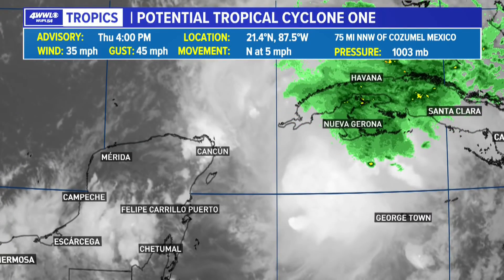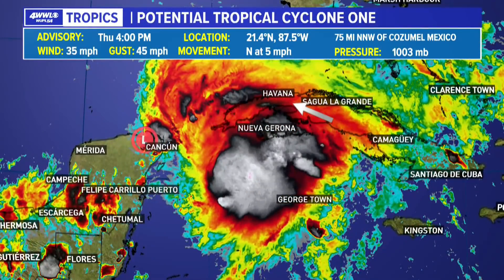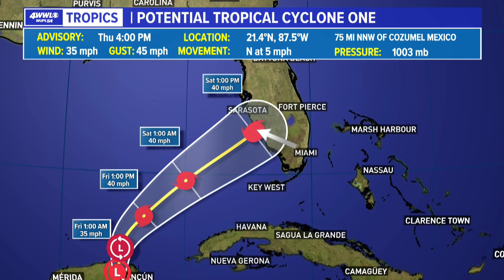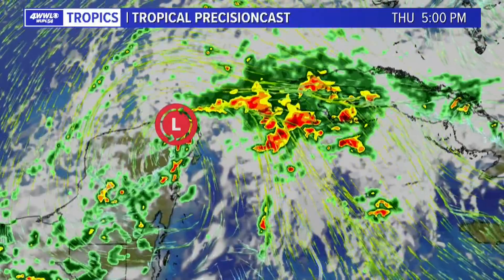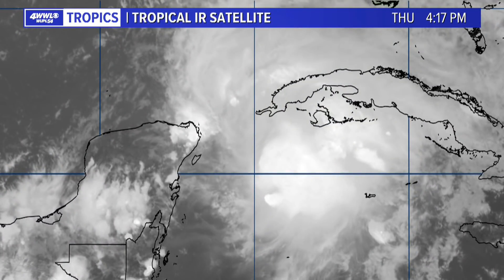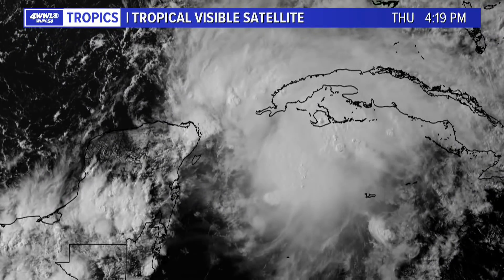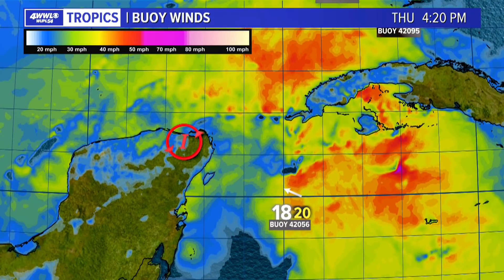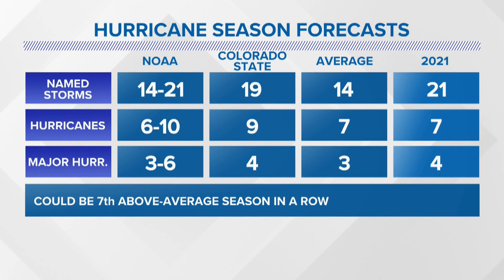Thursday evening tropical update: PTC could become Tropical Storm Alex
There are currently no threats to the northern Gulf Coast, but we continue to watch the NW Caribbean as Invest 91 tries to organize into Tropical Storm Alex. The broad low pressure is sitting off the coast near Cozumel, but hasn't been able to strengthen just yet thanks to wind shear and dry air. The tropical disturbance still has a high chance to become our fist depression or tropical storm of the 2022 Hurricane Season.

The system will lift toward South Florida on Friday and Saturday as a trough over the Gulf pulls it northeast. The trough also means wind shear and dry air, so that will keep whatever develops from getting too strong. The system will remain lopsided with rain on the east side. Heavy rain is the primary threat for South Florida as some locations could see over 7" of rain. Things will improve in Florida by the end of Saturday as the system moves northeast into the Atlantic.